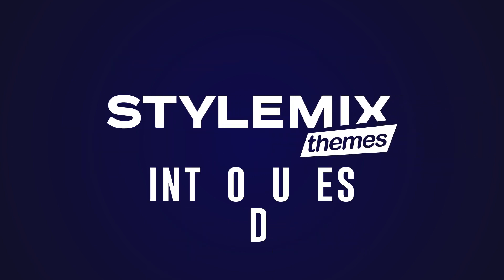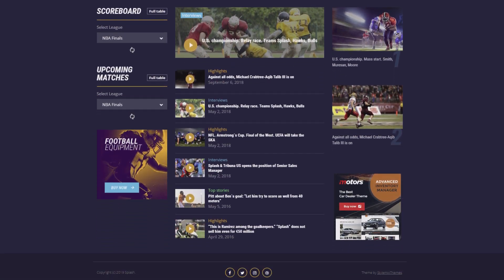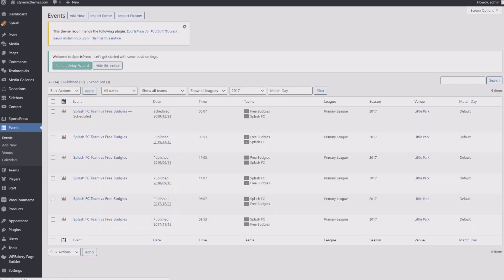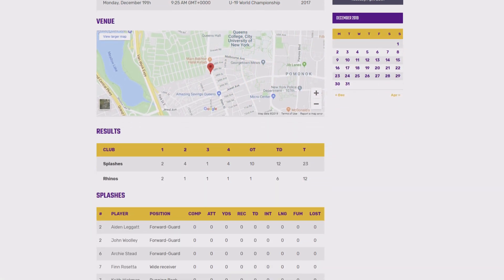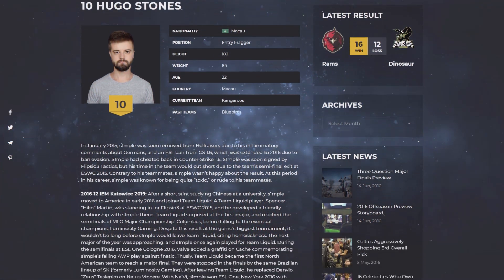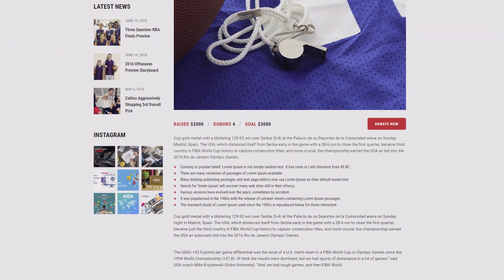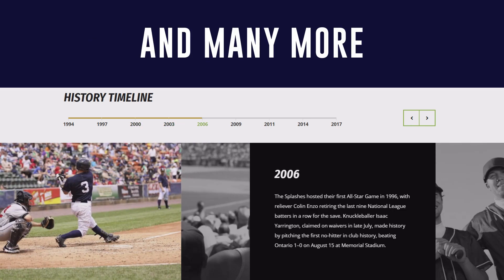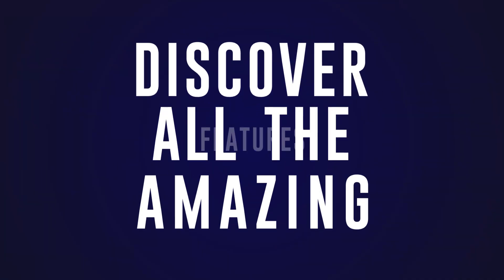Splash – WordPress Sports Theme for Football, Soccer, Basketball, CyberSport and Baseball Clubs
Meet Splash - The best WordPress theme for pro, amateur and community football, soccer, basketball and baseball leagues and clubs.

Splash has been designed for pro, amateur and community football, soccer, basketball and baseball leagues, and clubs. This robust, powerful and flexible sports theme comes with all the bells and whistles you need to present your league, club and player achievements and news in style. At StylemixThemes, we conduct an industry “deep dive” before building our themes, so we fully understand each and every feature that is required. Splash is no exception. Splash features team and player management so you can display detailed profiles with images and descriptions, fixtures lists for upcoming games and past results, and league statistics and a competition ladder.